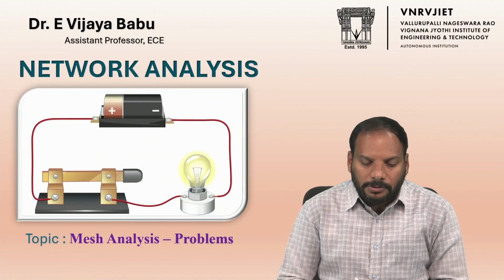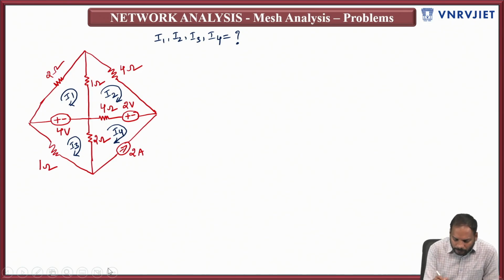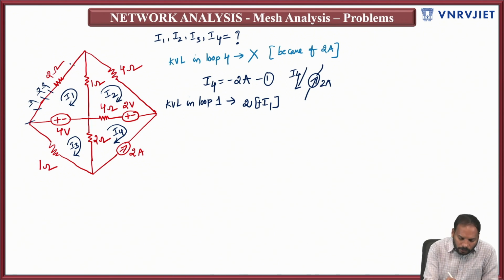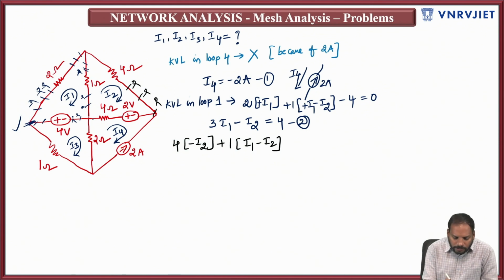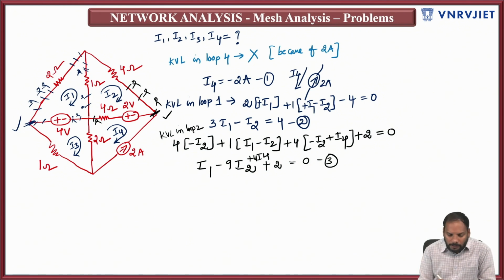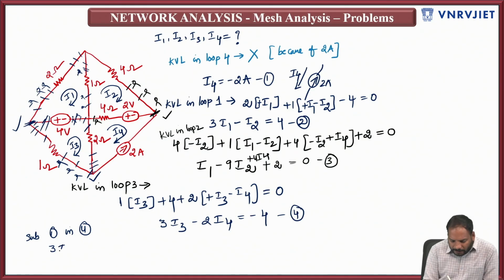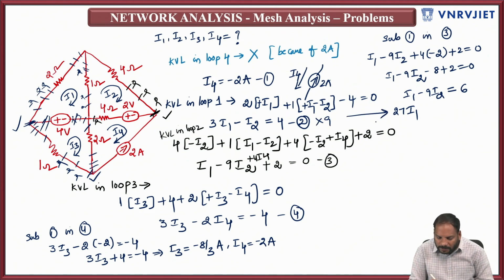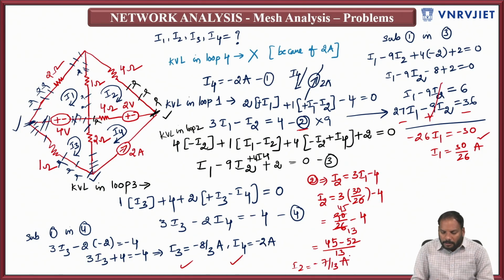Mesh Analysis - Problems by Dr. E Vijaya Babu